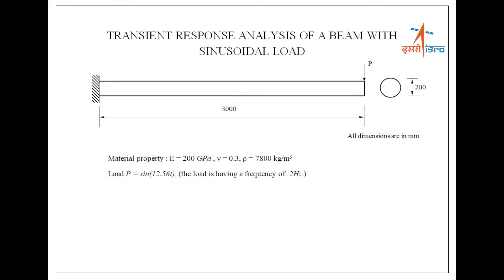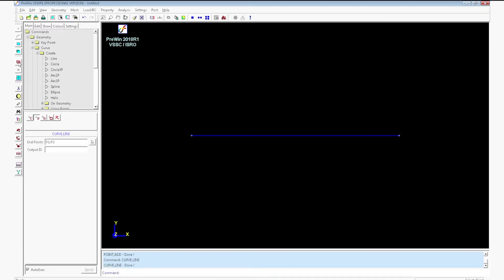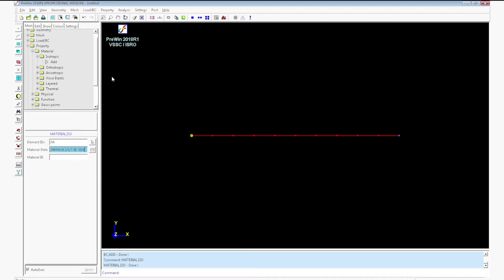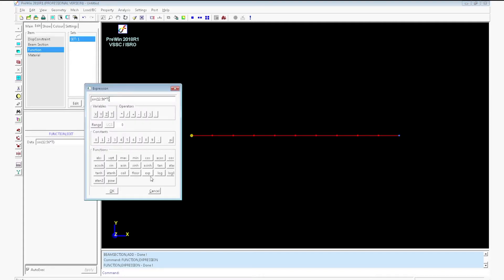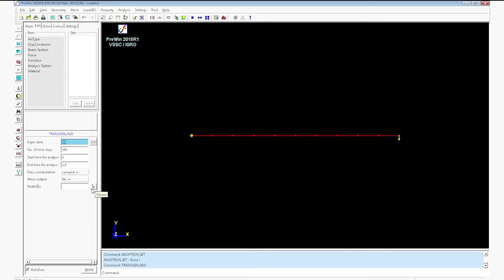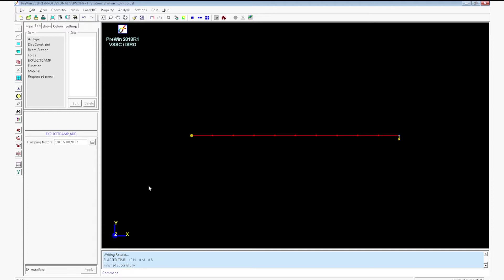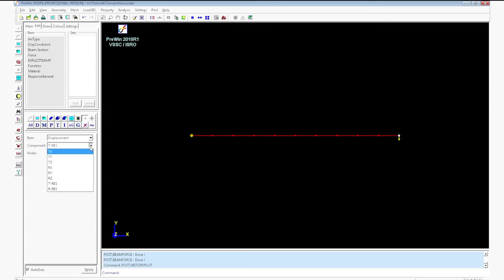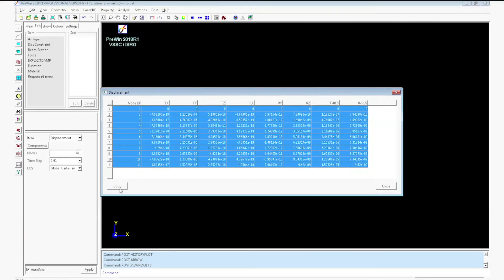Transient Response Analysis of Beam with Sinusoidal Load In FEAST Software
Transient Response Analysis is done in the vicinity of Time Period in which load is function of time.
The Video discusses, how to apply transient sinusoidal load in the FEAST Software.